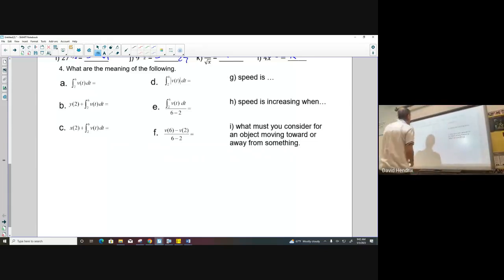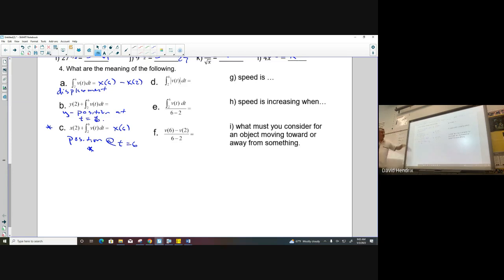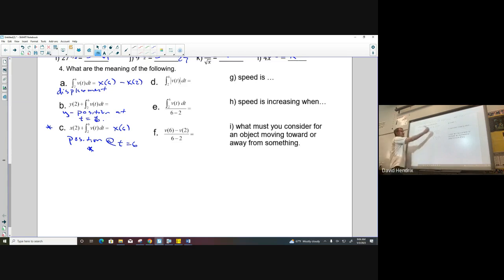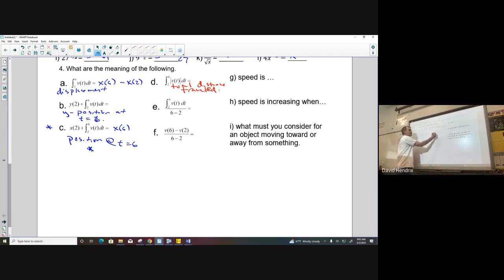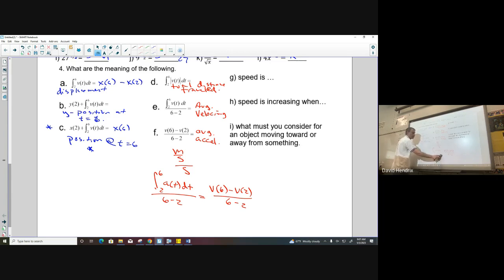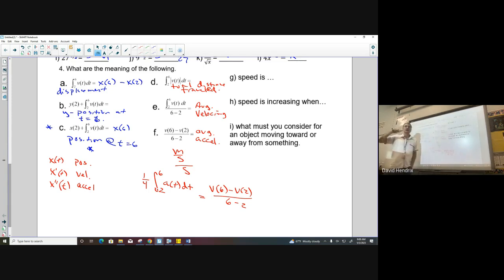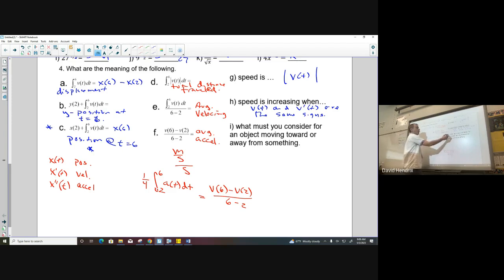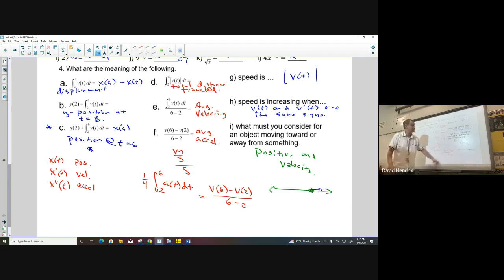Particle Motion - AP Calculus Last minute Review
This video review typical motion expression you must know to be successful on the AP exam.